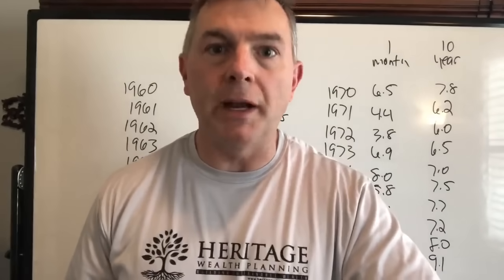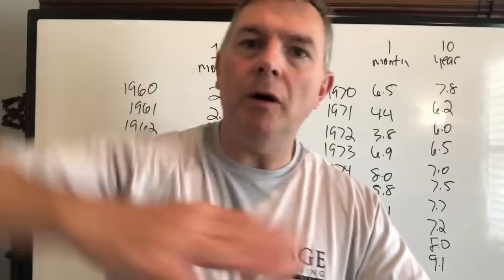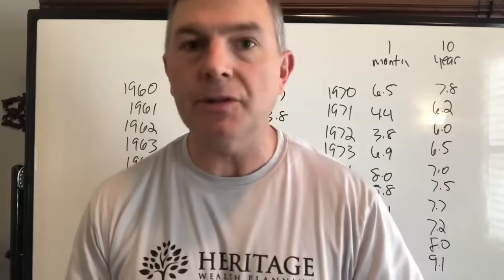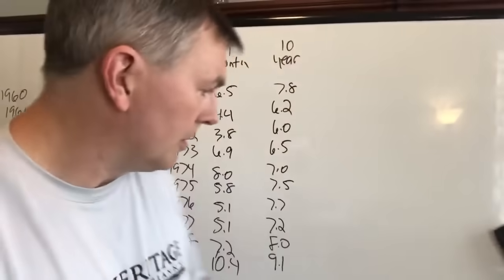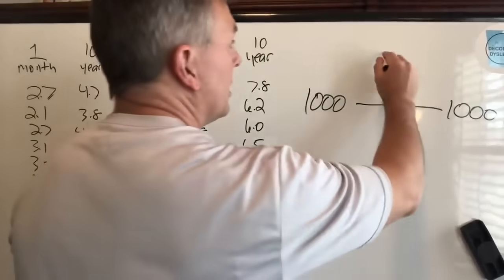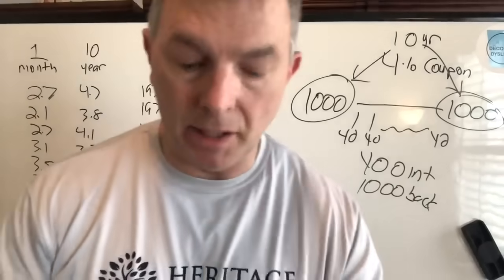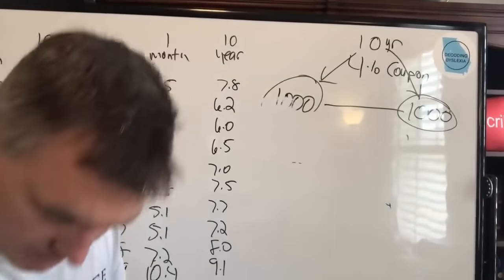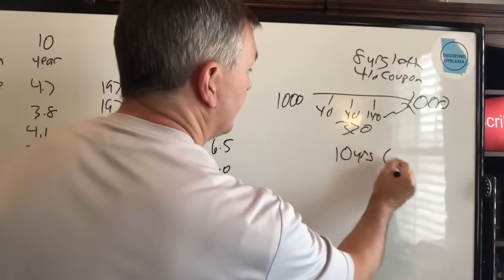Why Its Impossible For the 4% Rule to Work